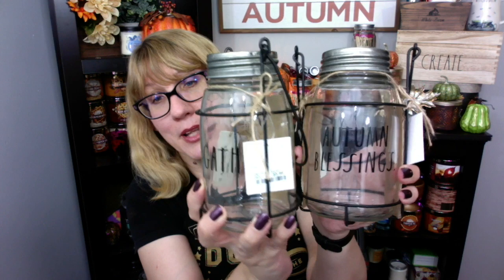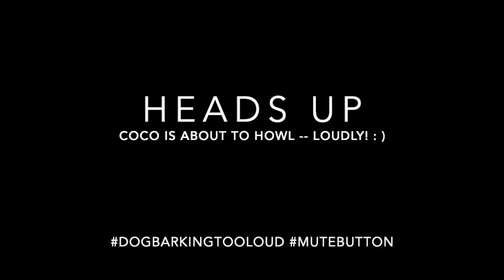Yankee Candle Black Magic Review Halloween 2019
Check out my Yankee Candle Black Magic Review for Halloween 2019!